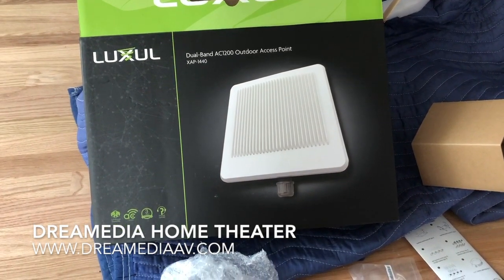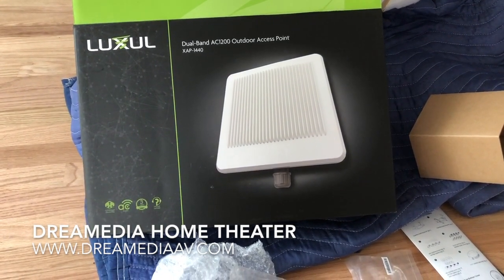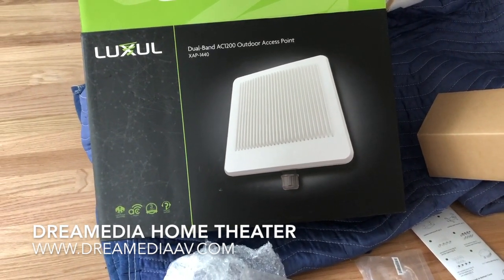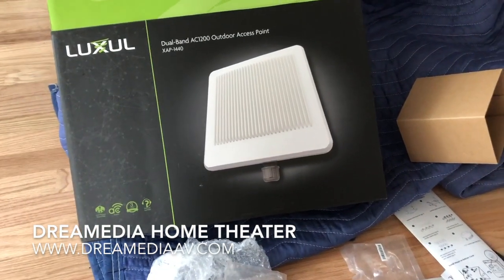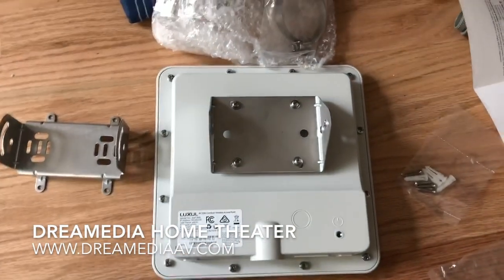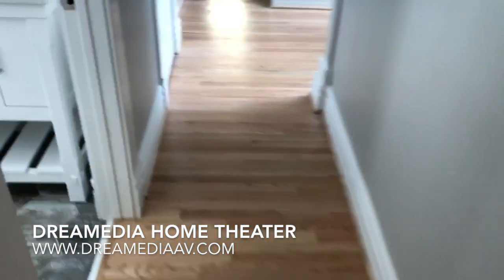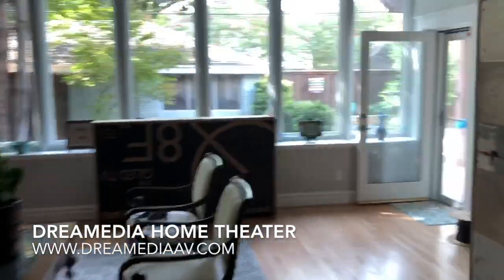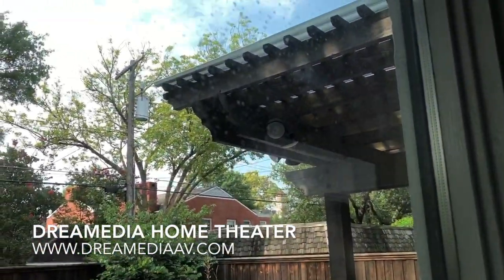POWERFUL WIFI! Luxul XWR-3150 and XAP-1440 Outdoor AP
This Clip shows wifi gear we use and rely on here at Dreamedia to make our systems work efficiently.

The XWR-3150, featuring advanced 4x4 MU-MIMO (Wave 2) technology, the EPIC 3 with Domotz represents the latest in Wi-Fi technology and remote management for a superior Wi-Fi experience. Roaming is solved with its built-in wireless controller by our exclusive Roam Assist™ technology—allowing you to easily add up to two more wireless APs for a seamless Wi-Fi experience. The high-powered XAP-1440 employs 802.11ac technology to deliver superior Wi-Fi coverage and great data rates to outdoor areas. Compatible with Luxul Wireless Controllers, the XAP-1440 can be used standalone or as part of a multi-AP deployment. Set-up and installation are simple and the rugged IP-65 rated design offers both pole or wall mounting options—making it a great choice for superior outdoor wireless coverage.

We service the Dallas area in Texas including cities like frisco, mckinney, prosper, celina, melissa, the colony, Savanna, Lewisville, carrolton, plano, allen, fairview, lucas, university park, highland park, flower mound, and other surrounding cities by request.